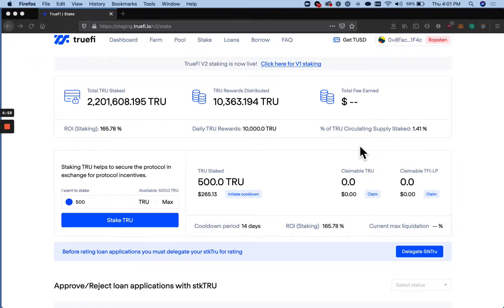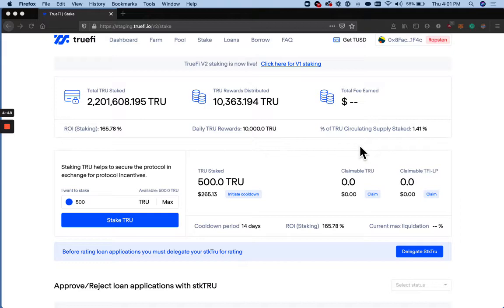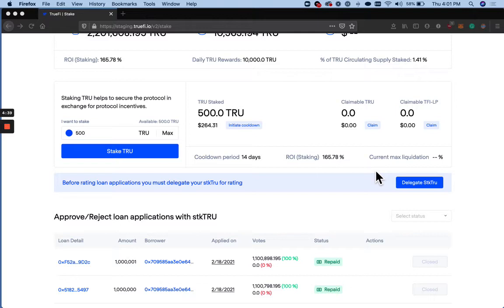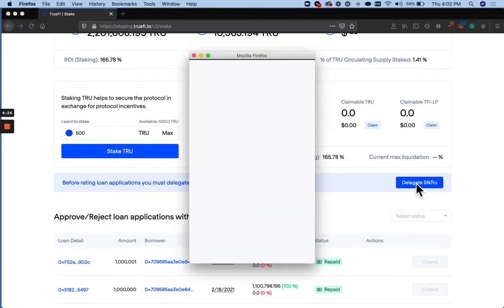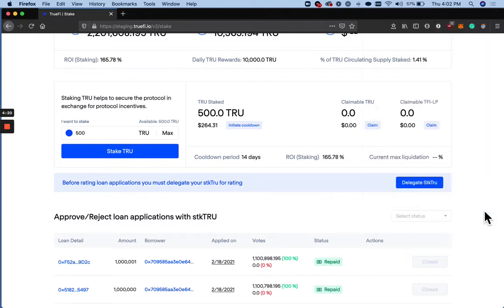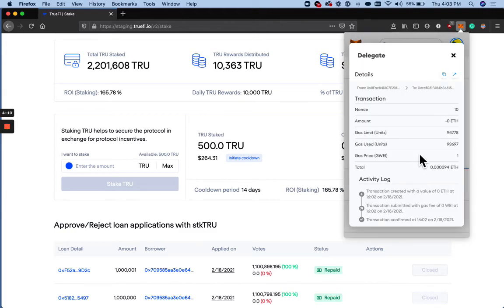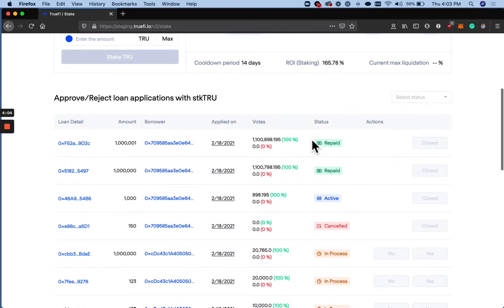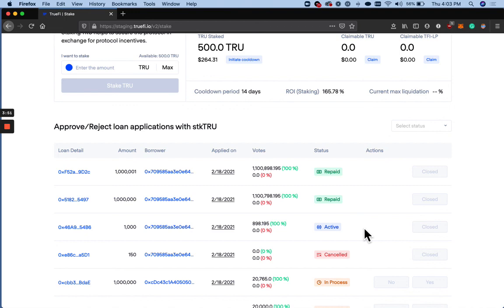TrueFi V2 Tutorial | Delegate your stkTRU to Vote & Govern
TrueFi V2 introduces a new token, stkTRU that lets you both stake to earn TRU *and* participate in governance activities. Learn how it works and how to delegate it to help guide the decentralized development of TrueFi.

TrueFi is the ultimate protocol of unsecured on-chain lending, allowing lenders of cryptocurrency to earn competitive, transparent returns on their assets, and vetted borrowers to quickly and easily access capital with no collateral requirements. TrueFi makes this possible with the help of TRU holders, who assess the creditworthiness of borrowers and direct the evolution of the TrueFi protocol.

TrustToken also operates a number of stable digital currencies transparently built on the ERC-20 blockchain protocol, denominated in: USD, HKD, CAD, AUD, or GBP. All our stable coins are attested every 30 seconds to guarantee the reserves backing your tokens.